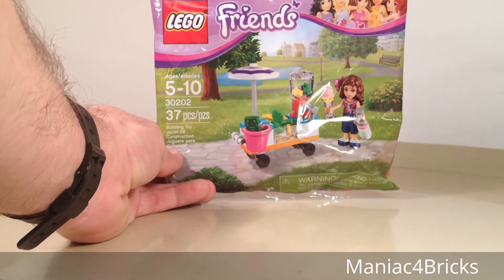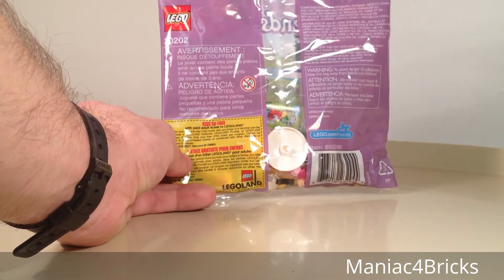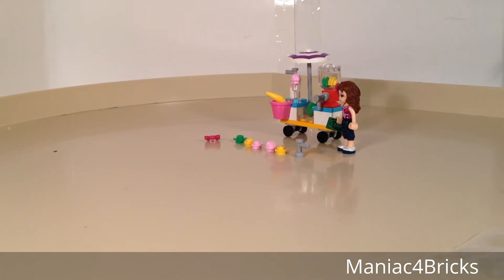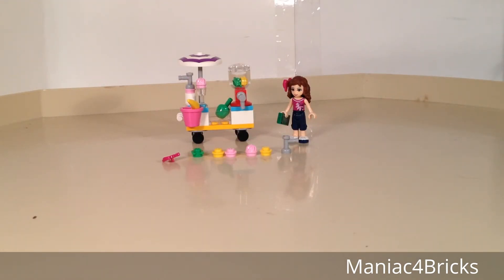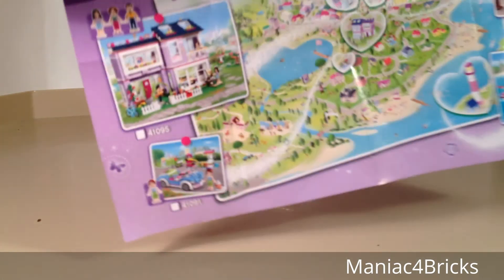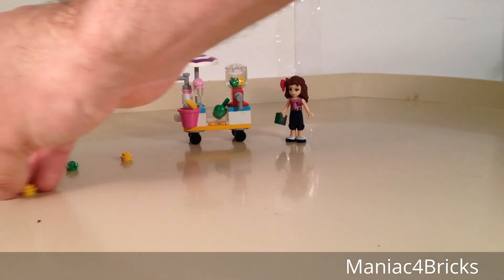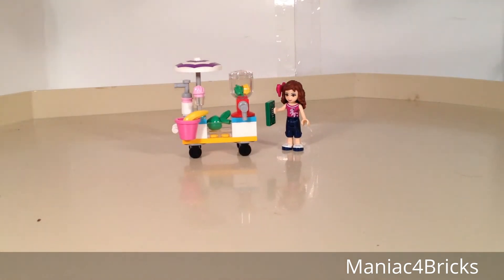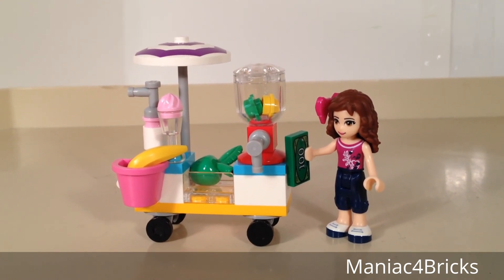LEGO Set Reviews: 30202 Smoothie Stand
30202 Smoothie Stand
Price: $3.99 USD
Pieces: 37
Theme: Friends
Year: 2015